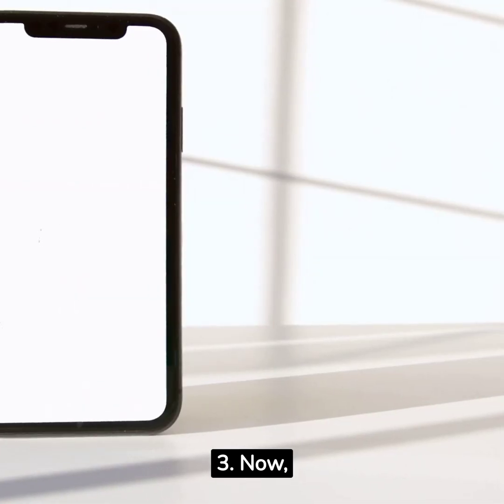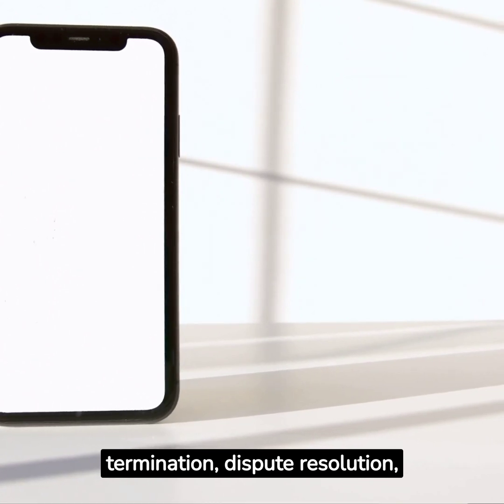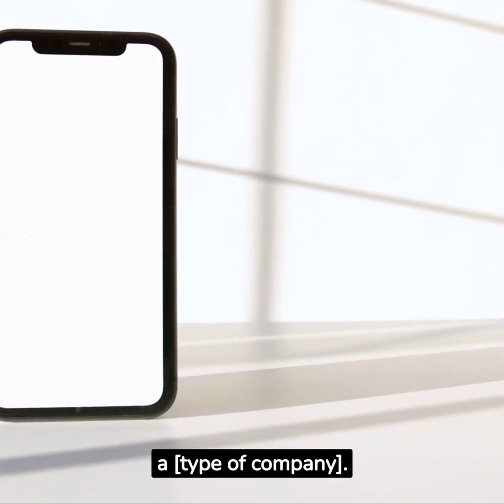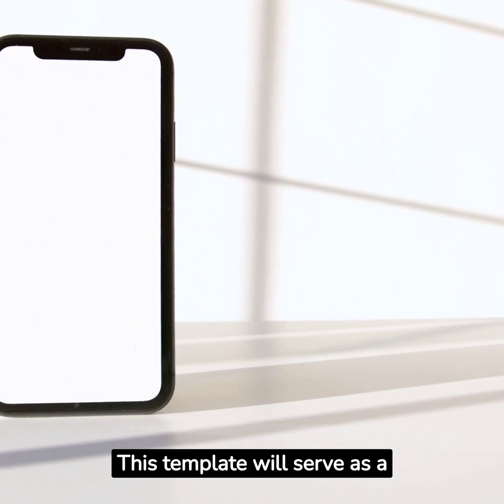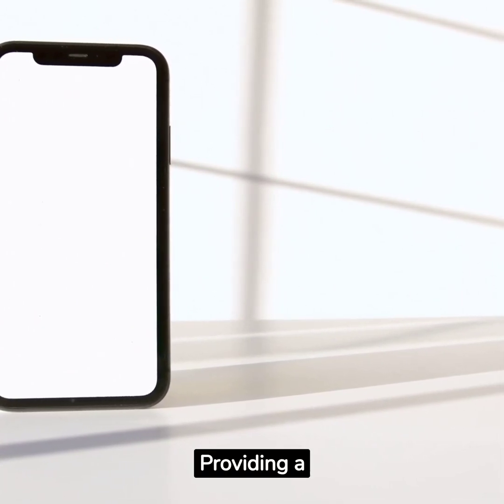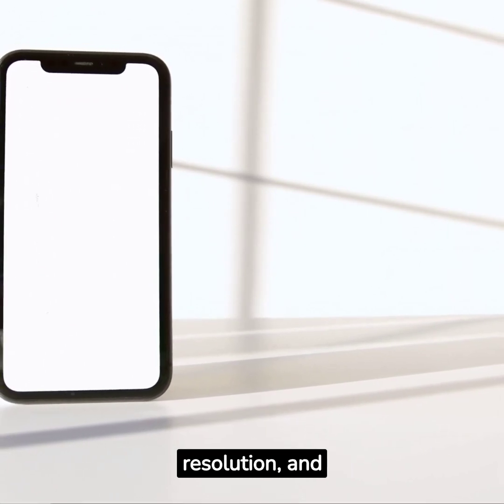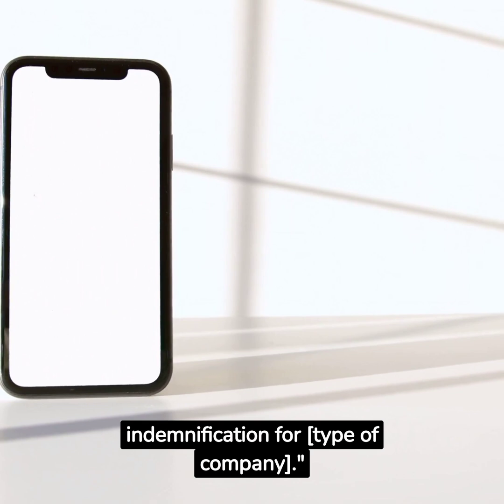ChatGPT Prompts: Comprehensive Guide to Legal Documentation and Contract Management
This comprehensive guide covers various aspects of legal documentation and contract management. It includes listing different types of legal documentation required for different types of companies, creating checklists for legally binding contracts, providing standard legal templates for termination, dispute resolution, and indemnification, detailing conditions for contract validity, explaining legal formalities for creating wills, discussing the roles of notaries in legal documentation, identifying common mistakes in document creation and providing tips to avoid them, creating a guide for small businesses with necessary legal documentation and templates, outlining strategies for enforcing legal contracts, and highlighting the importance of clear and comprehensive legal documentation in avoiding disputes.